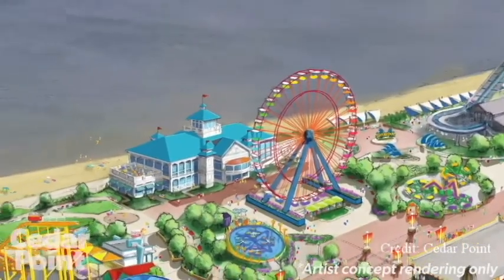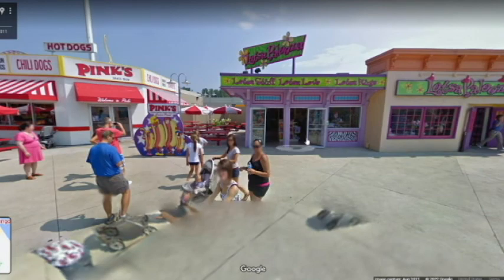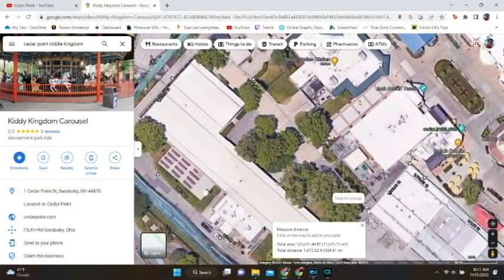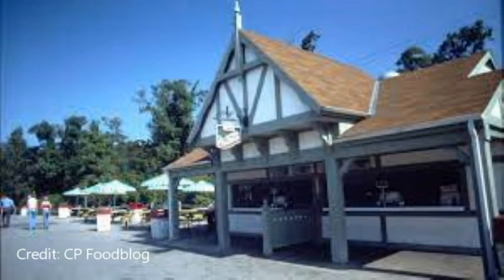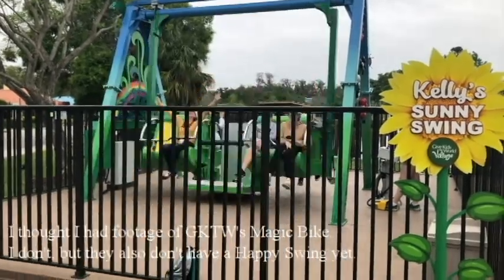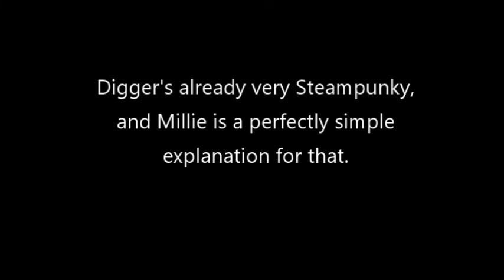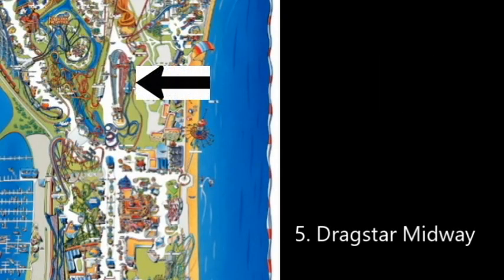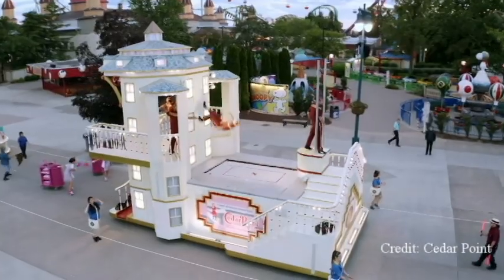H&L Blue Sky: Theming The Point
On the premiere of H&L Blue Sky: we explore how other corners beyond Frontier Town and the new Boardwalk are could take the next step to bring America's Rock and Roller Coast to being a real theme park.

Socials:
Instagram, Twitter, and Mastadon @Histroy_Leisure